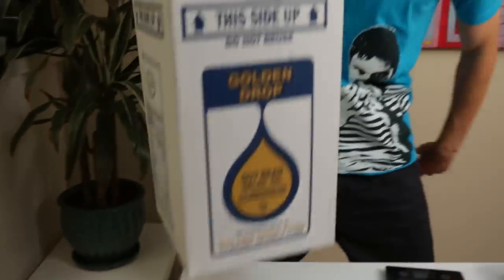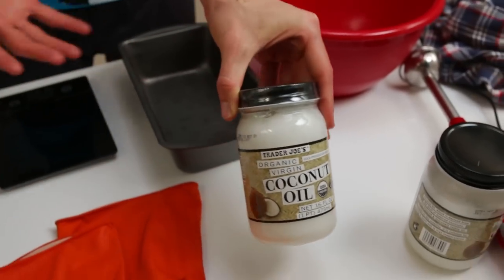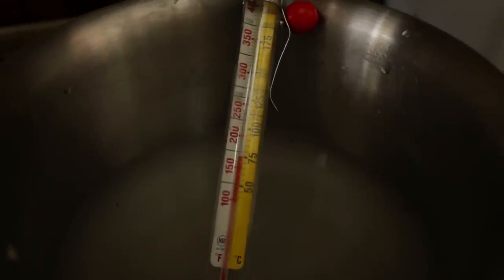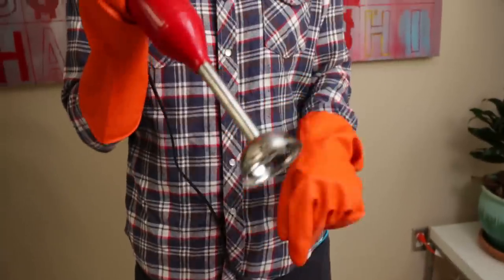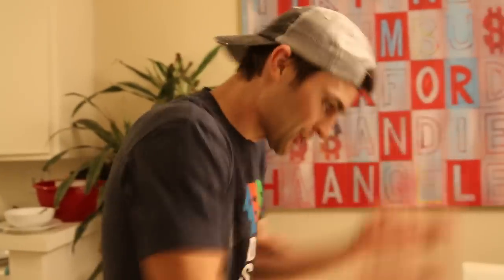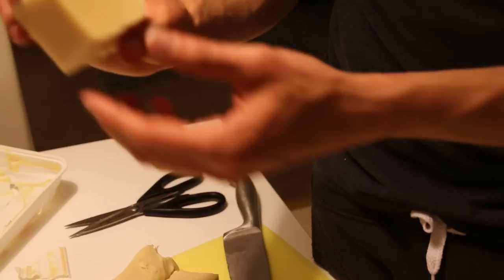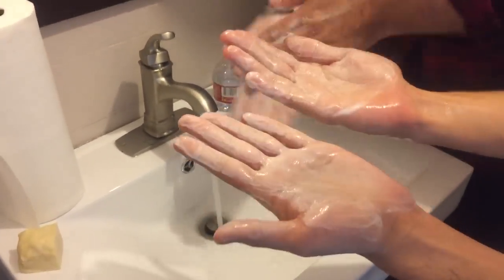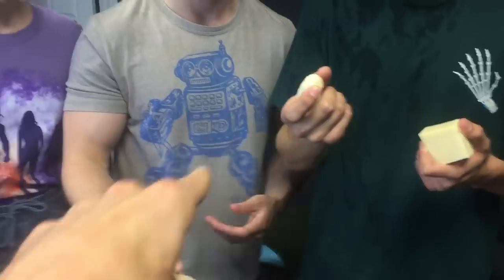Turning Deep Fryer Grease Into Soap!?!? Ft SMOSH Squad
The SMOSH squad’s reactions were awesome! I filmed that tail end while shooting new SMOSH LAB videos! Thanks again Shayne, Olivia, Courtney, and Noah for participating in my experiment!

After our last EPIC fail attempt to make soap from a deep fryer, this time I finally got it right! The key was adding a stabilizer (coconut oil) to our deep fried soy bean oil. The grease collection place I got this oil was pretty awesome. It had two 2000 gallon vats of grease being collected to make bio diesel fuel. The actual Asian restaurant this grease was pulled from is being kept confidential because I’m basically breaking all sorts of contracts by using this grease to make soap… but, you know science so it’s cool.

Did you guys think this was even possible? I mean, we made real soap from grease that made egg rolls and shrimp tempura!

Production Team:
Writer/Producer: Nick Uhas
Editor: Griffin Lewis
DP: Sam Mosco